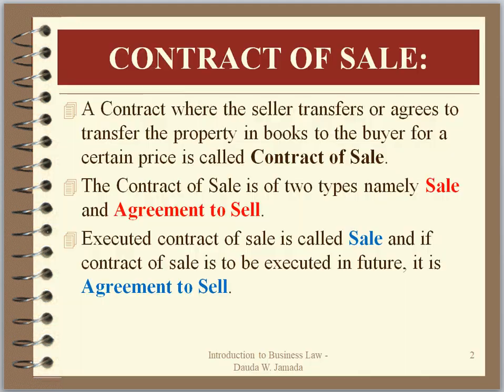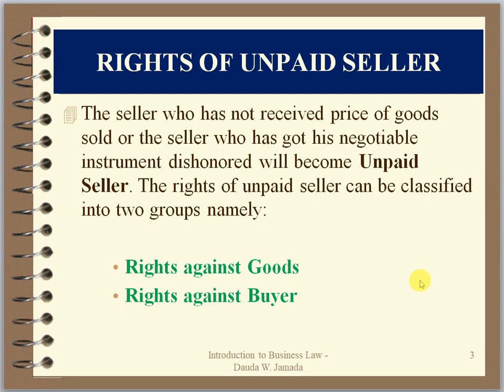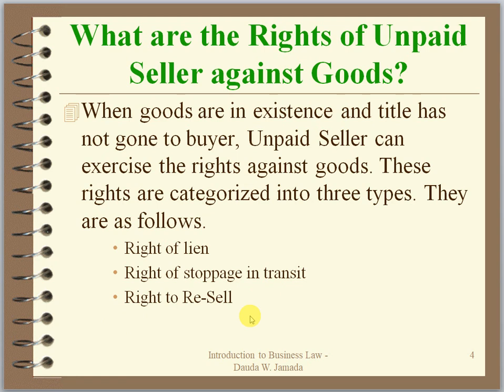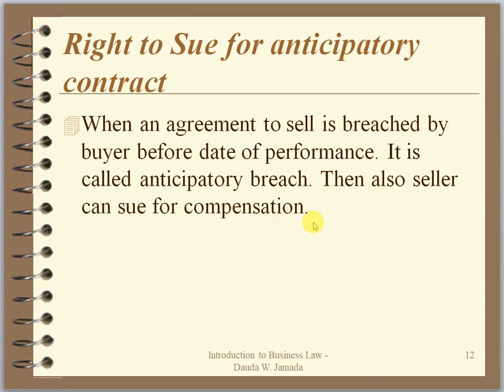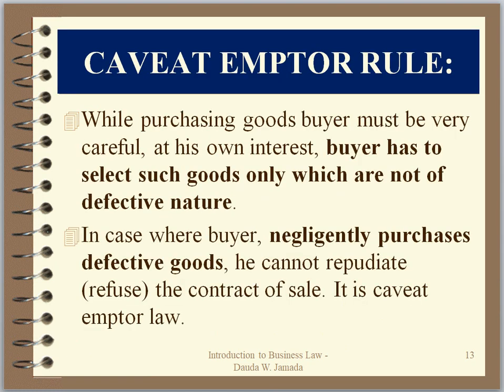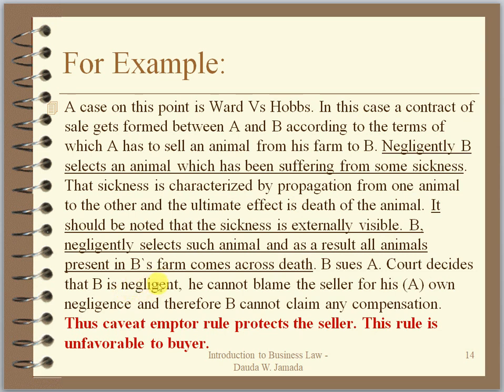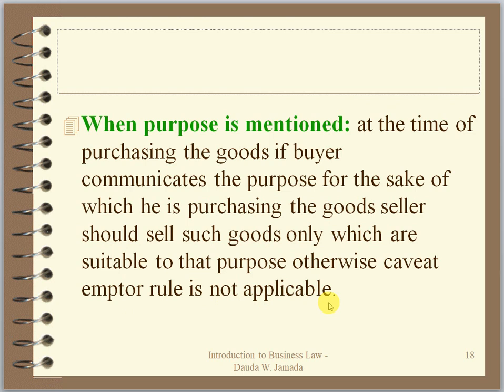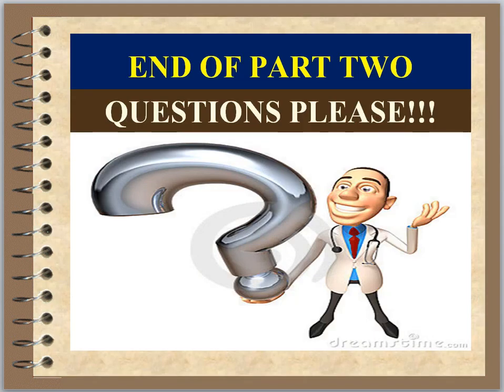Introduction to Business Law_Part 2_Contract of Sale